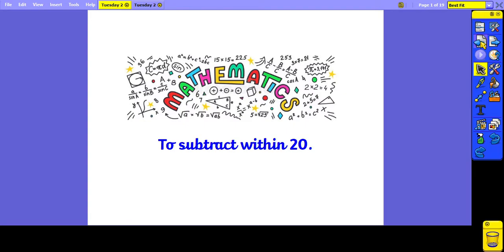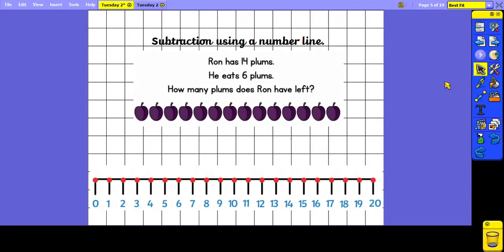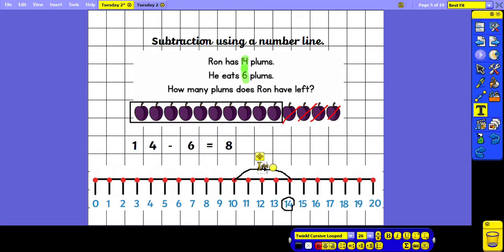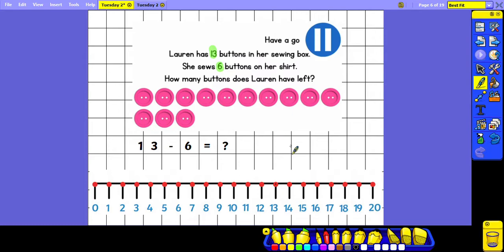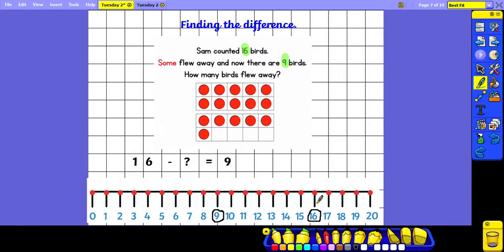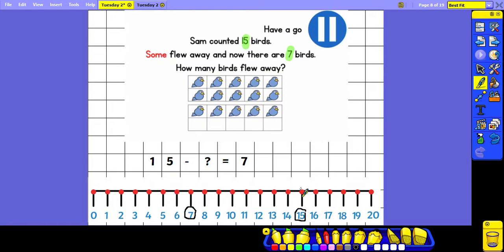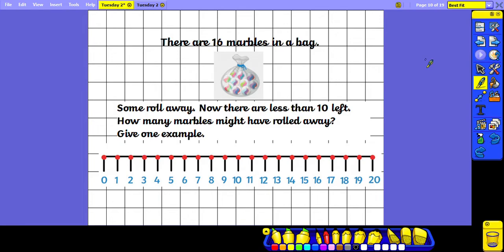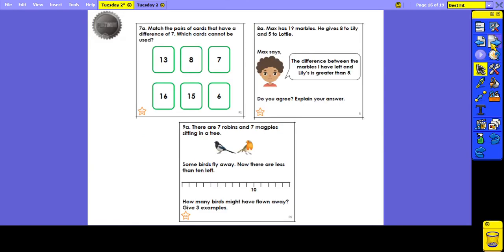Year 1 - Tuesday 2nd June - Maths